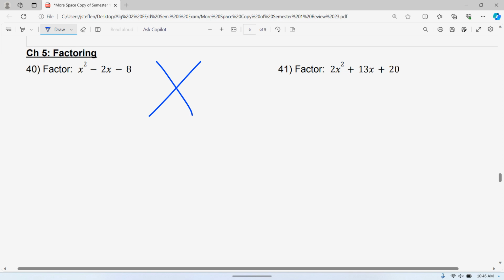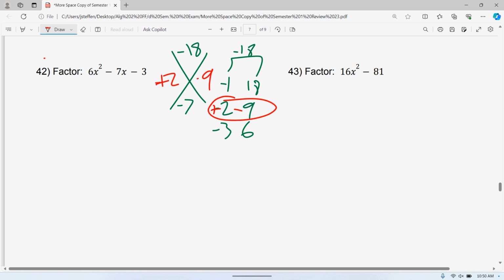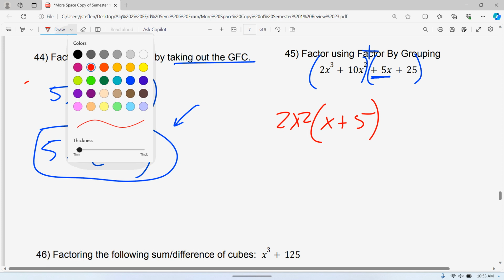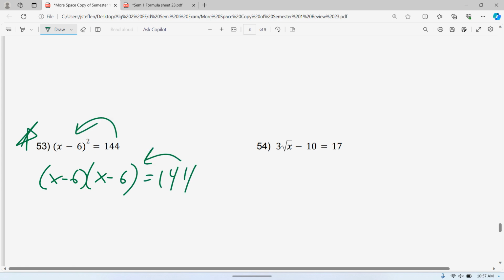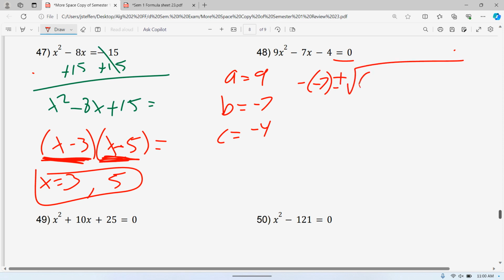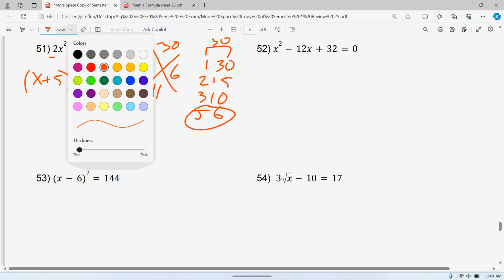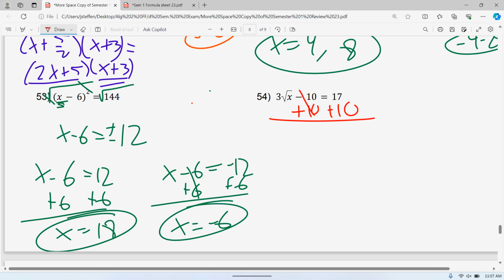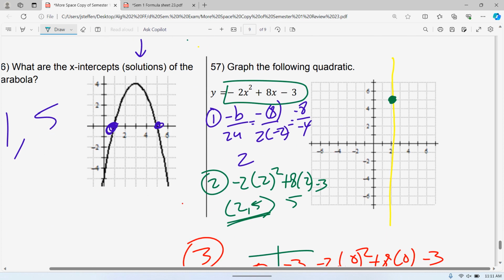Sem 1 exam Video Solutions: part 3